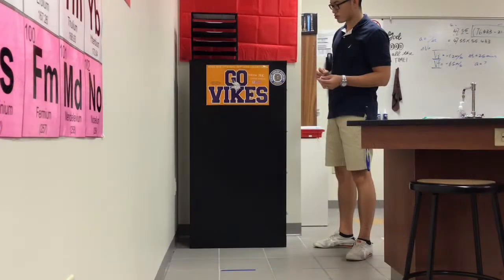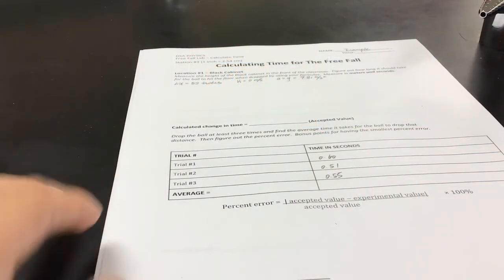Free Fall Lab 3 - Calculate Time